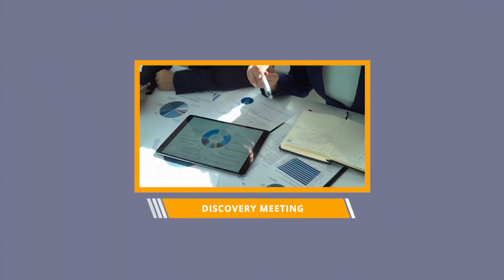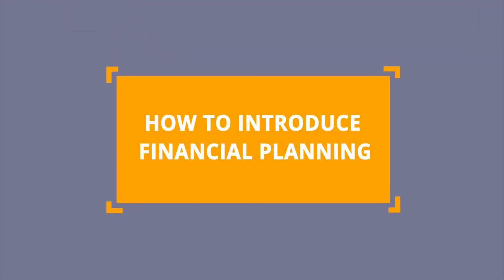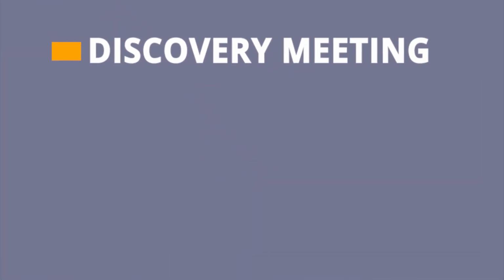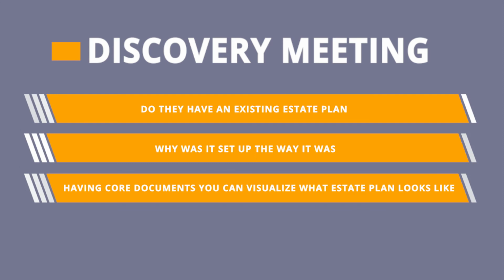How to Introduce Wealth Management to Clients